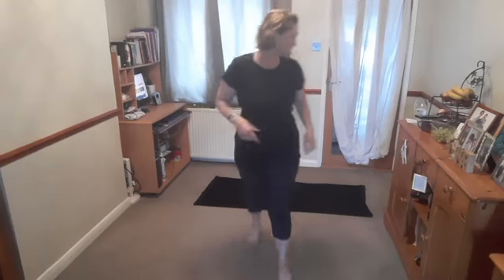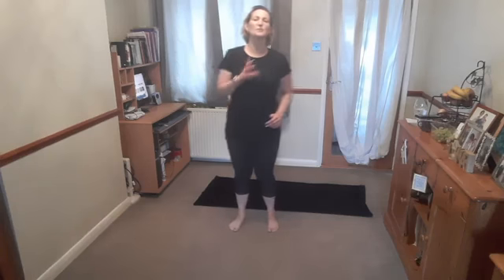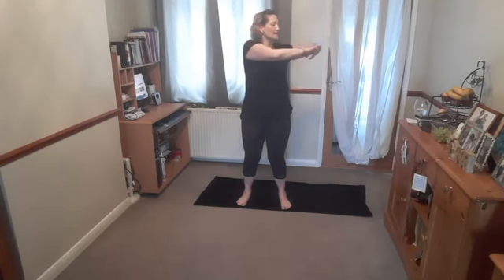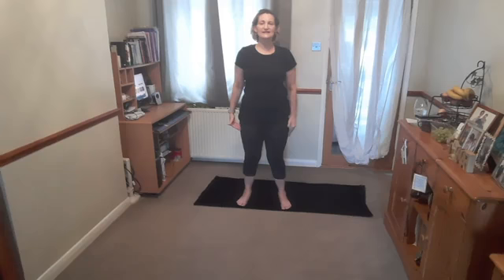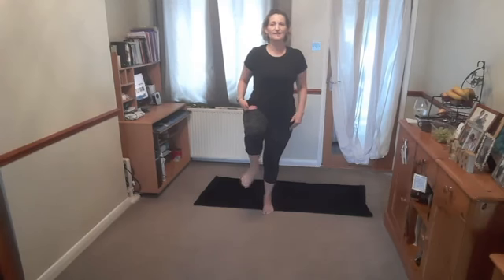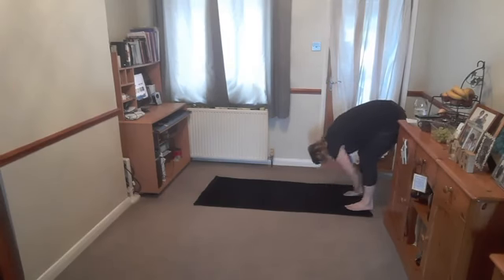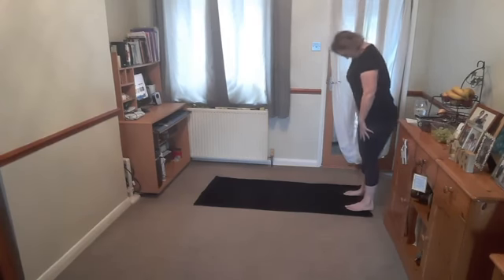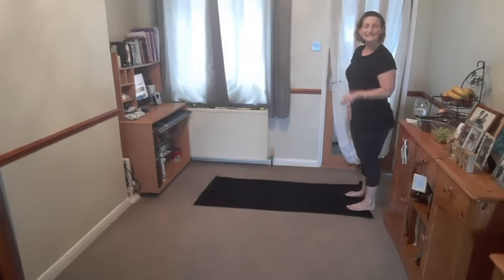Pilates - 19-08-2020 - Shelley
A floor based class to improve posture and core strength. Suitable for people returning after injury and while attending physio.